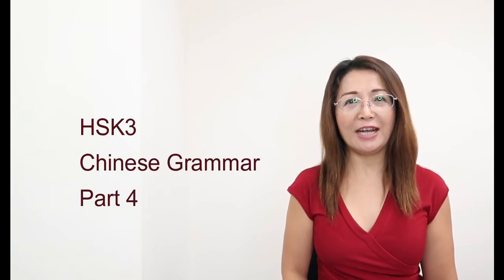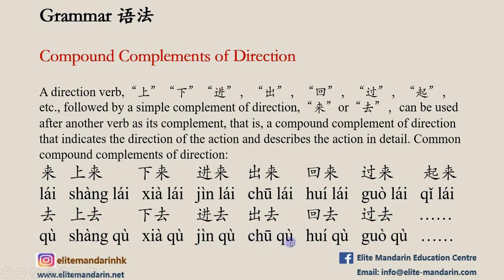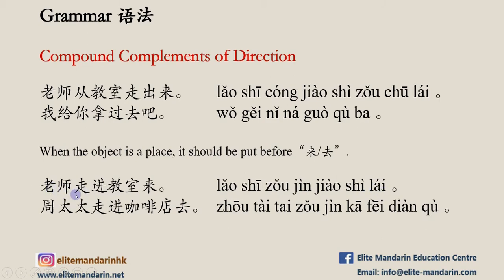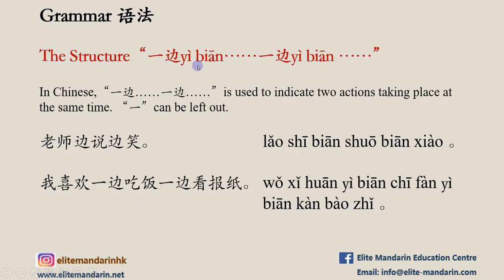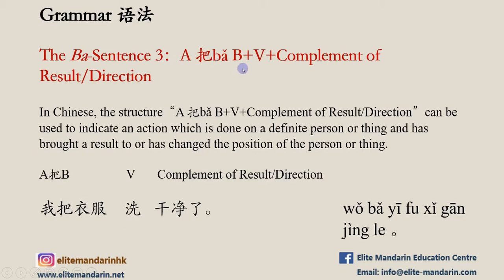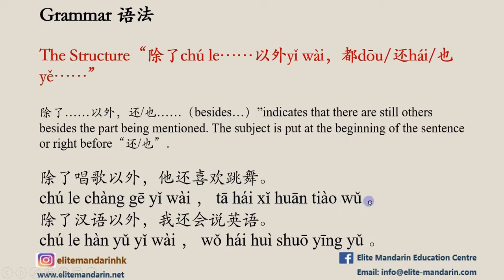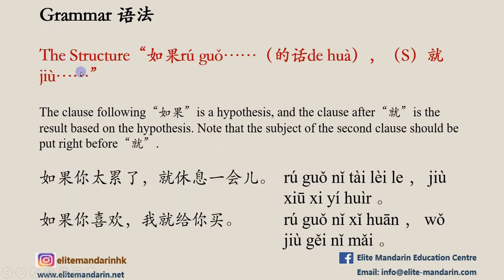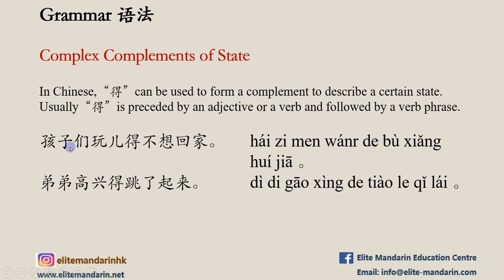Chinese Grammar with Sentence Examples|Chinese Grammar for Intermediate|HSK3 Grammar|Learn Chinese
In this video, we will learn HSK3 Chinese grammar.

If you enjoy our videos, please follow us for more videos about Chinese learning.